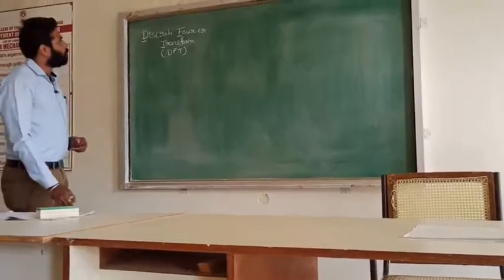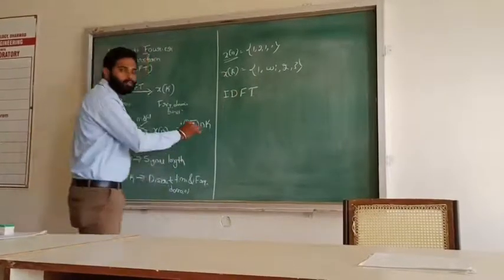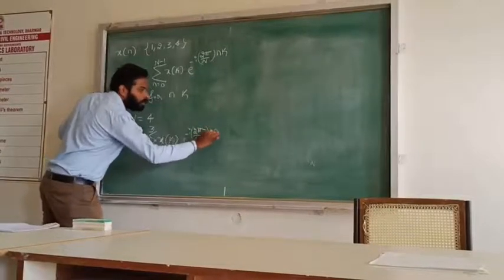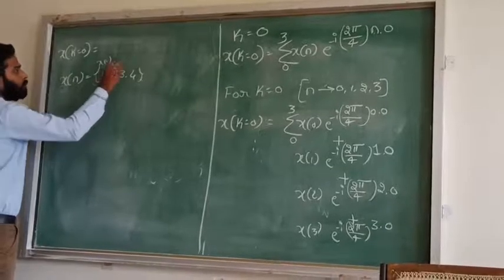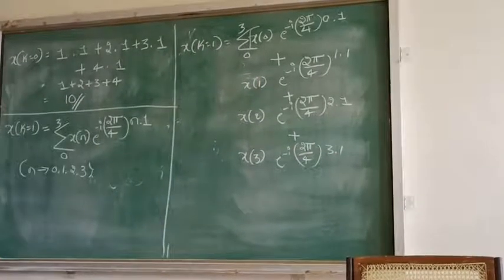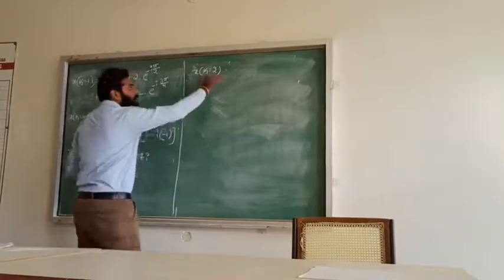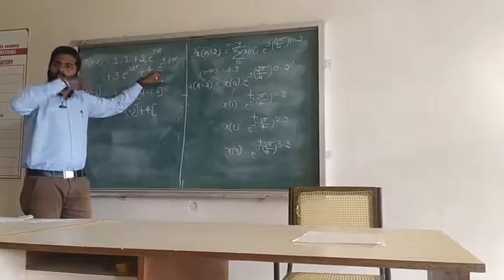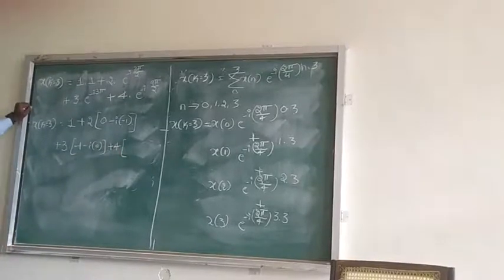Discrete Fourier transform